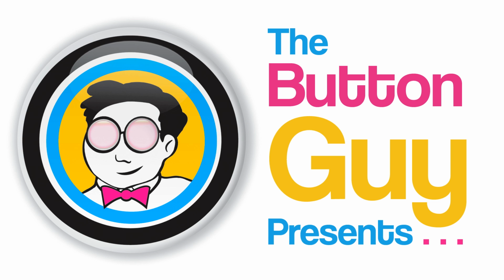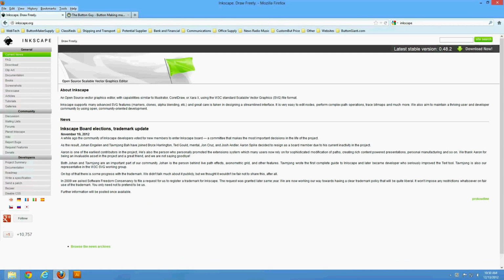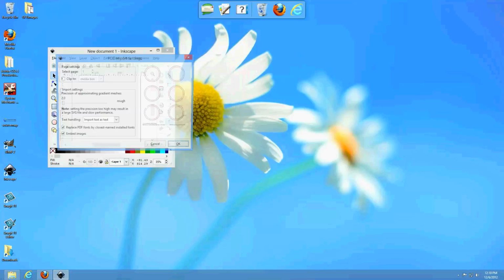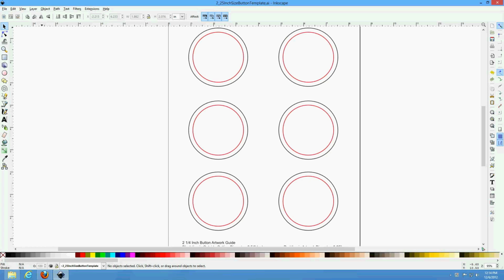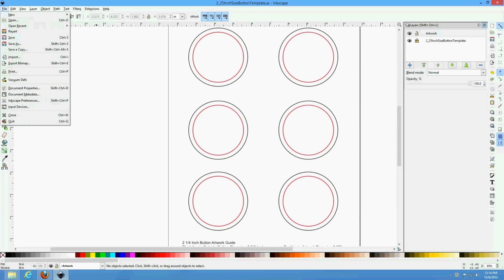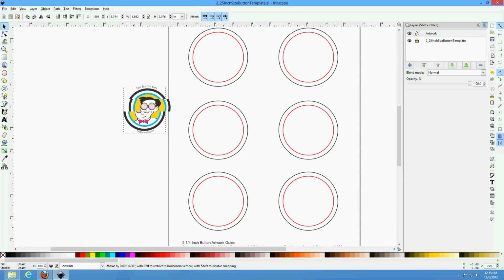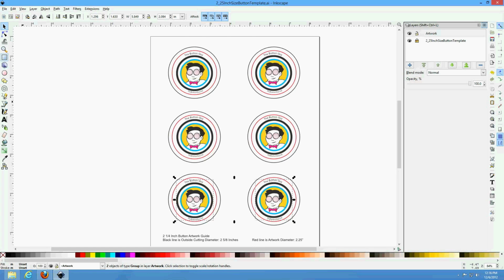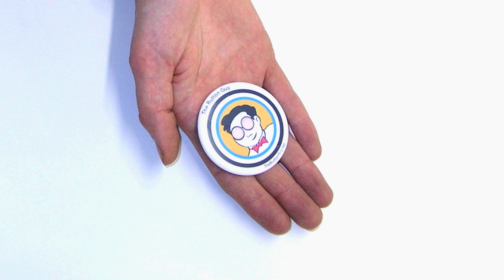How to Design a Button using Inkscape using Illustrator Templates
This video will show you how to layout a button design in Inkscape using Illustrator templates that can be downloaded from The Button Guy

Choose a button making template that matches your button machine size.  Button design is key to great buttons. A good button designer will boost your sales or success with your buttons.

Inkscape is an open source graphics editing program that can do may of the same things as Illustrator and CorelDraw.

You can make many things with your button machine: magnets, mirrors, bottle openers, coasters, and, of course, buttons.